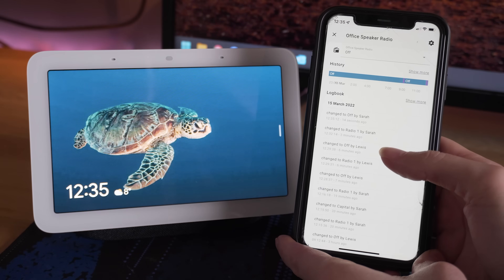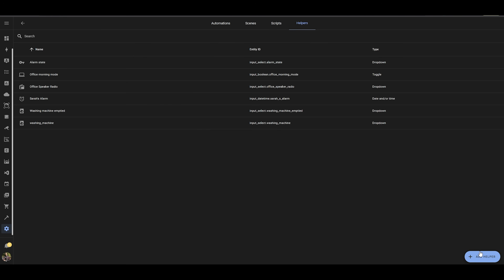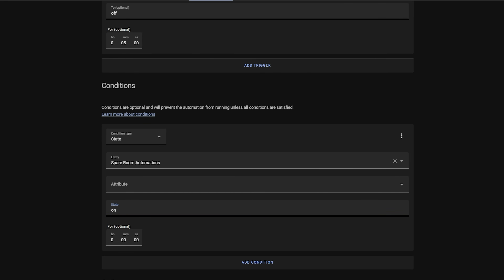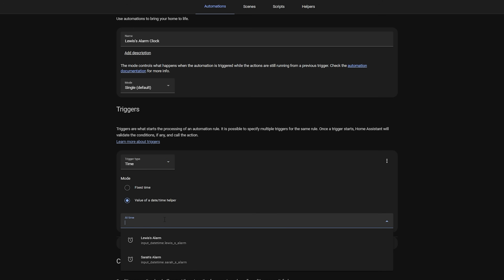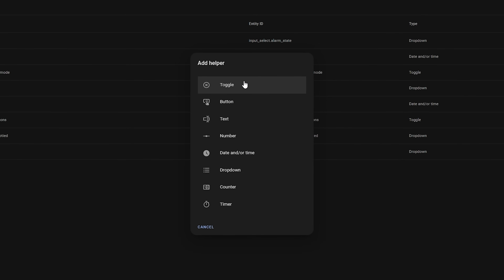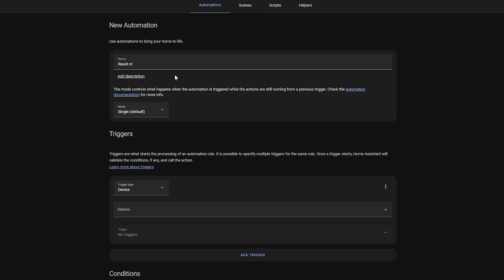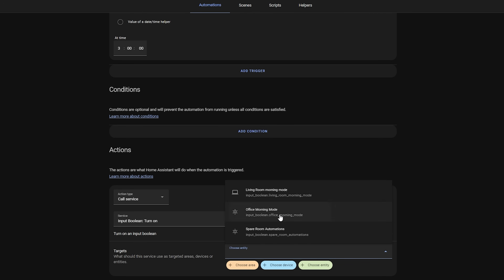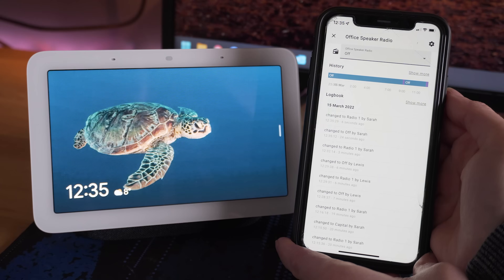4 Ways I Use Home Assistant Input Helpers!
Home Assistant Input Helpers are such a convenient way of adding selectable controls to the UI, quick toggle access and even allows for more complex automations! In this video, I cover a few different ways that I use Input Helpers for my automations and what you can use them for in yours too.

EVERYWHERE YOU CAN FIND ME:
Everything Smart Home Community Discord: